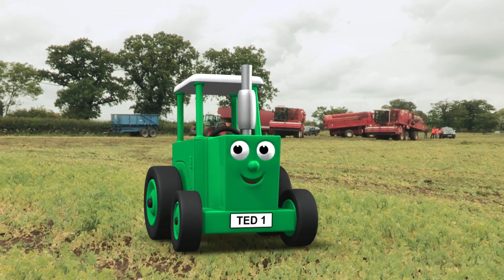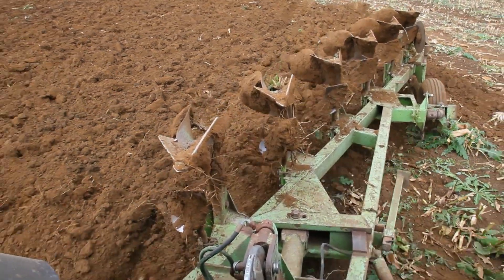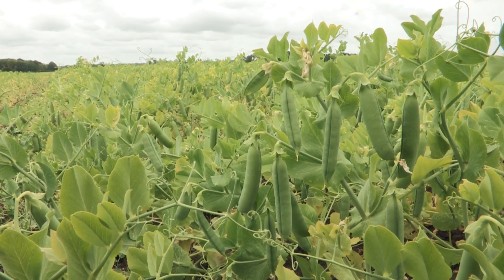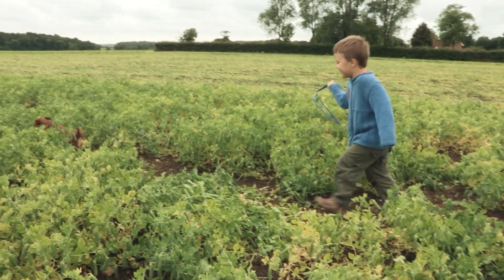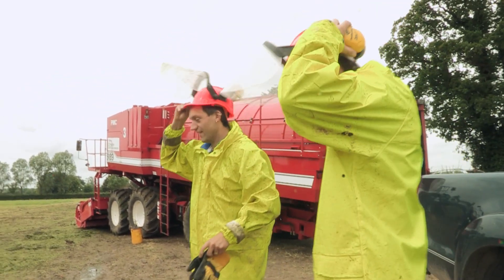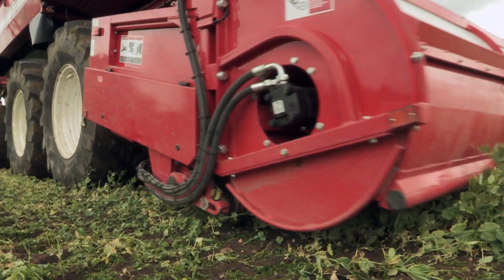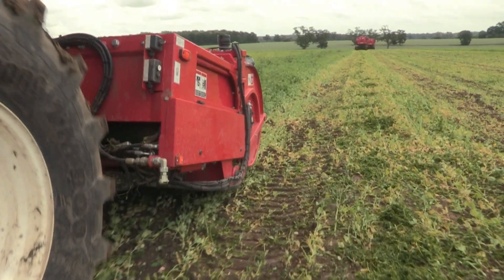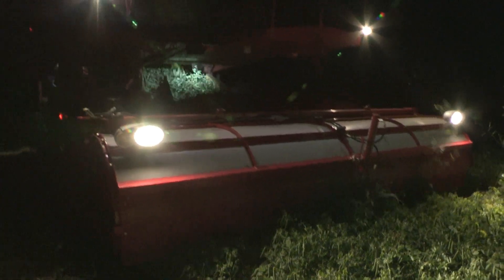Trailer: Tractor Ted More Big Machines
Tractor Ted discovers some more big machines - Pea Harvesters. These enormous machines need to be first washed and checked by the drivers, then work all day and night to bring in the peas at just the right time, so that they're sweet and tasty!  There's a catchy new song about how yummy peas are, and it all gives young viewers a great insight into how much hard work goes into bringing peas to their plates.
Ted's friend Les, the famous tractor driver on the Tractor Ted farm, has to help the children when they find that Fudge the dog has got stuck in a stable. And the action continues when we see how the fields are prepared with a giant plough and then how seeds are planted with a big seed drill. A great combination of storytelling, music, adventure and discovery.